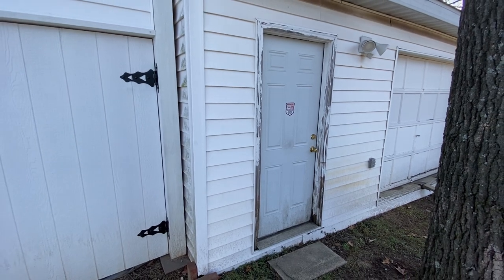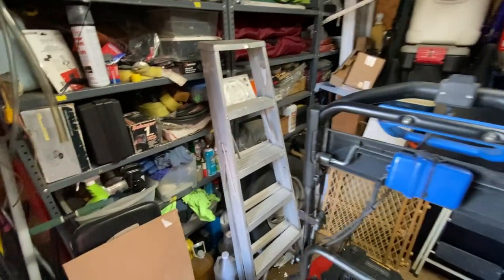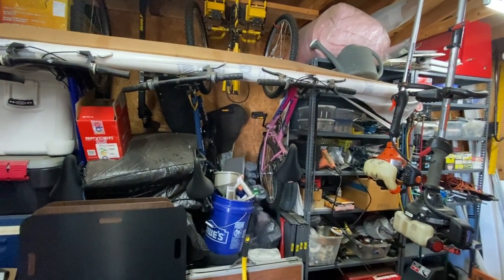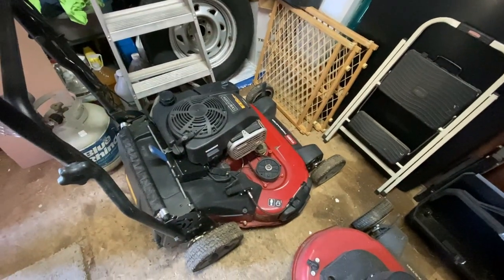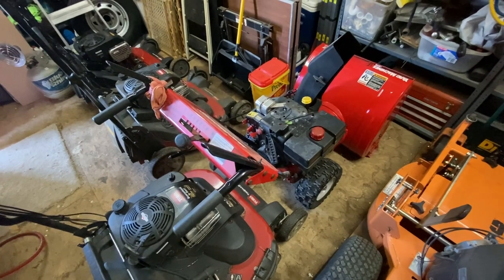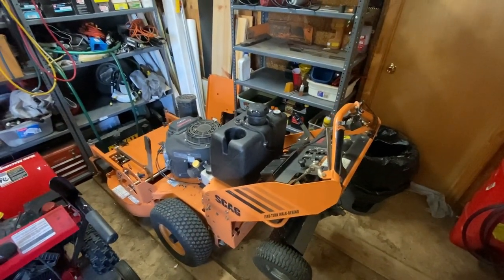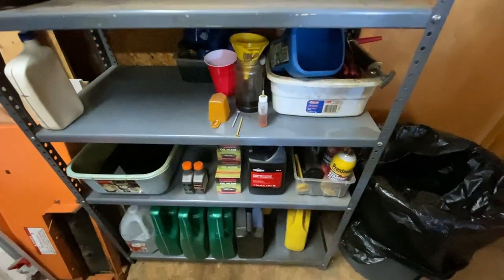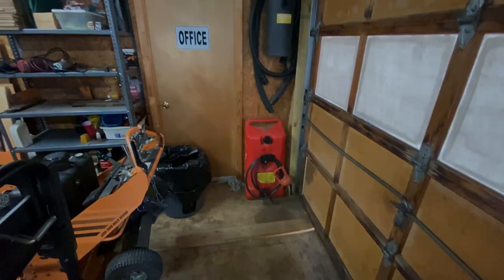Shop Tour - Part 2 (221221)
Shop Tour - Part 2 of 3